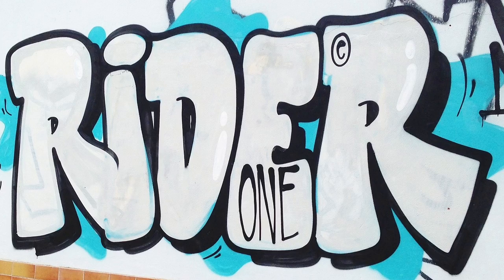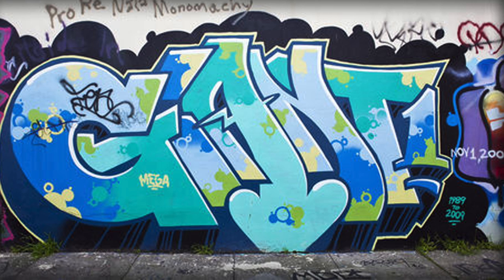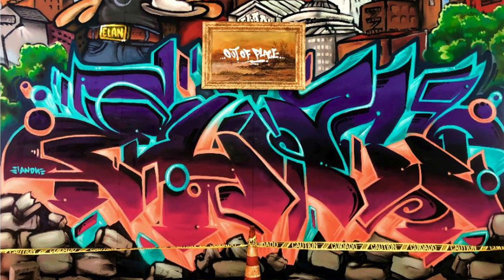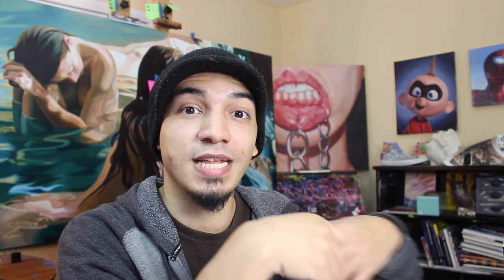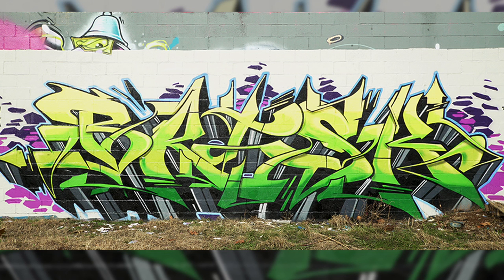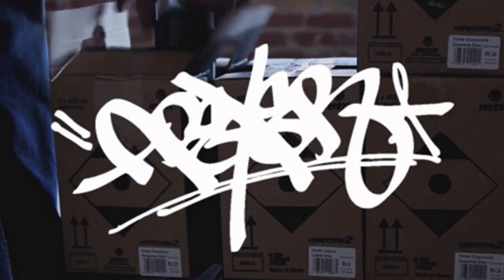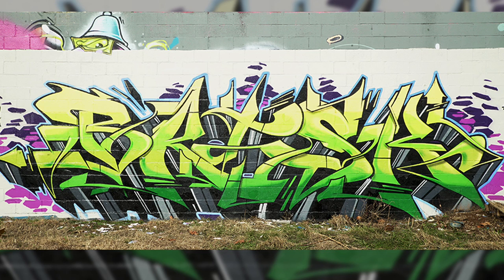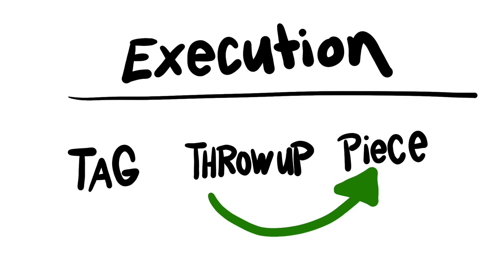Graffiti - Should You Practice Throwies?! (Discussion)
Graffiti artists often say "practice handstyles, throwies, then straight letter pieces" and I AGREE with this but I think we should have a focus of tags and throwies. This discussion goes into why i think we should practice graffiti this way and I explain the science behind the downside of practicing throw-ups and applying those lessens DIRECTLY to graffiti pieces. While many of the lessons translate fine, some others don't and those can be problematic.